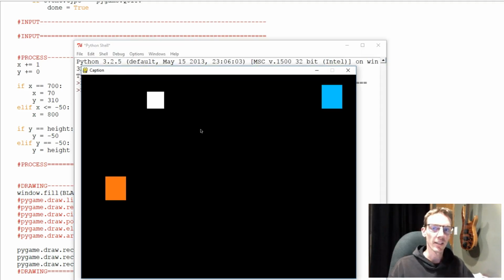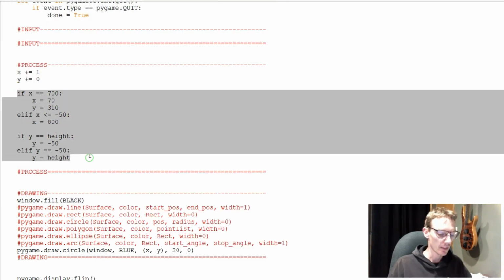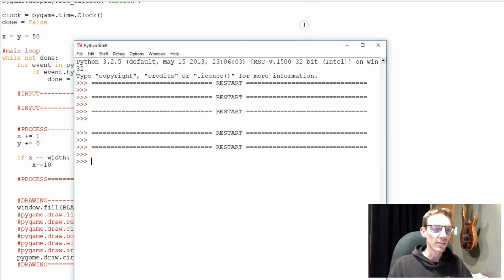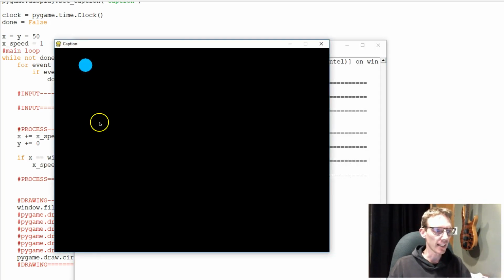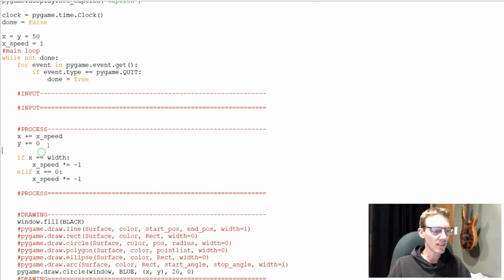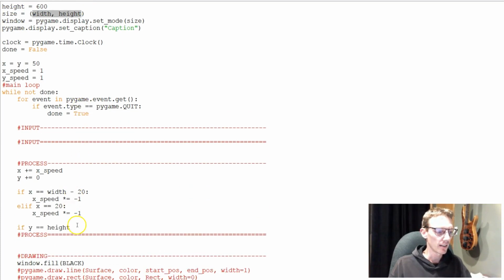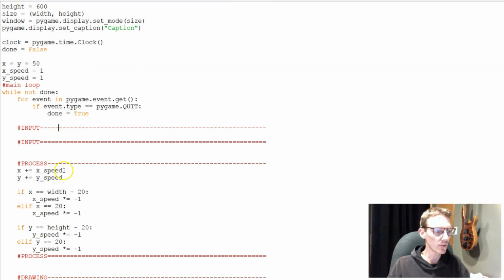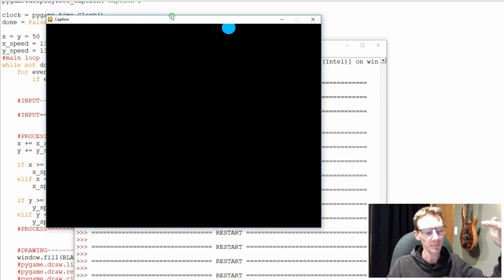5.4 - Bouncing Animation